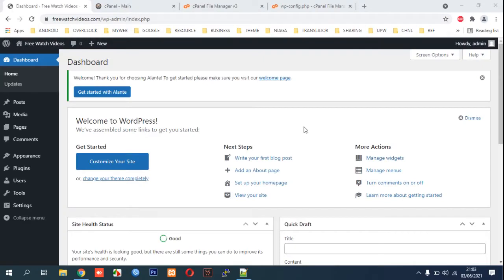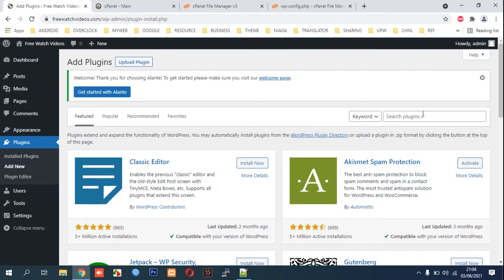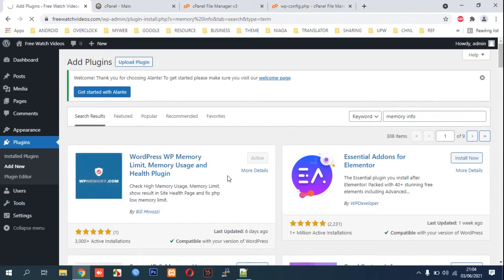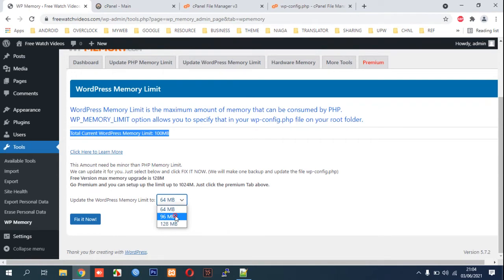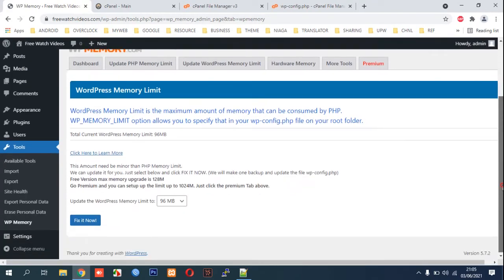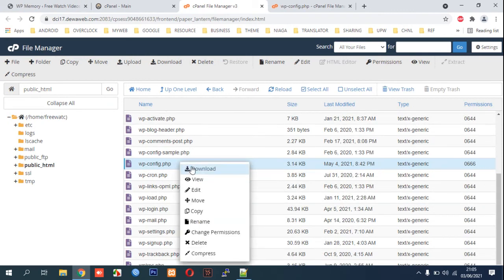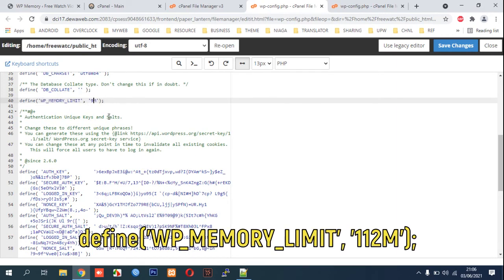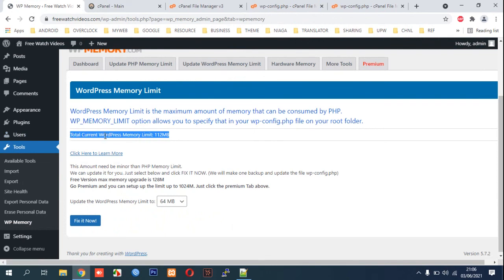How to increase wordpress memory limit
Tutorial How to increase wordpress memory limit. You can using plugins and also you can edit wp-config.php and add this line:
define('WP_MEMORY_LIMIT', '112M');

change 112 to whatever you want.